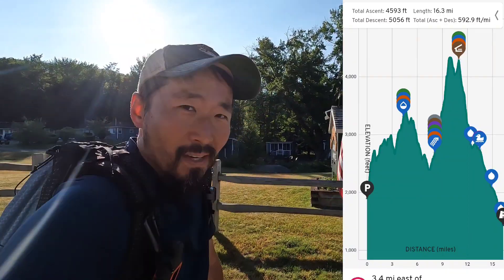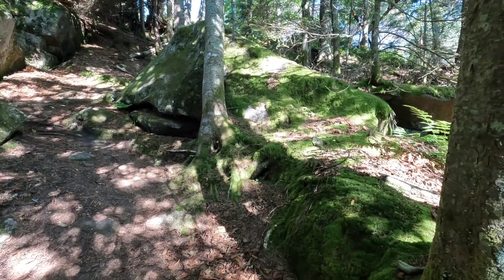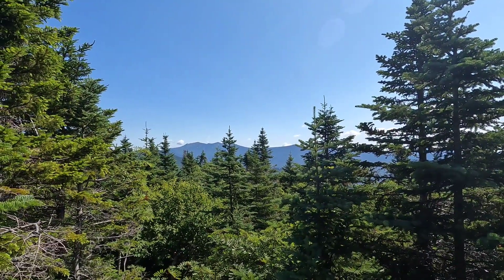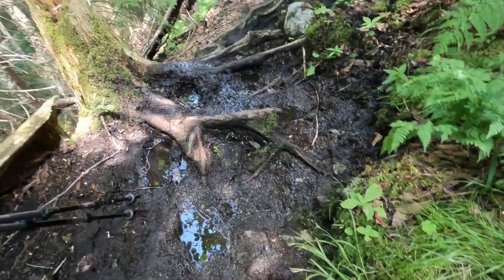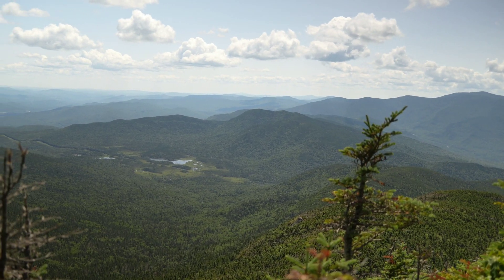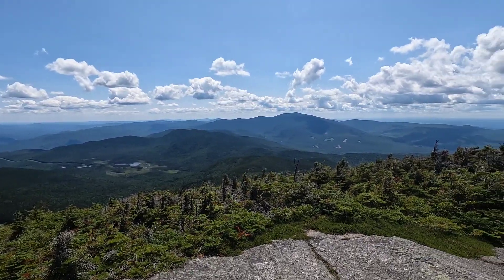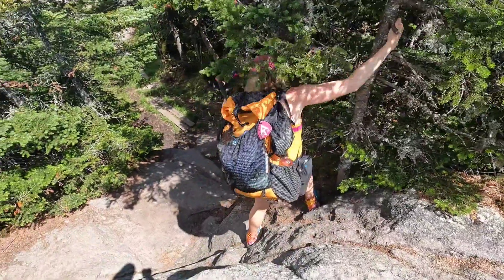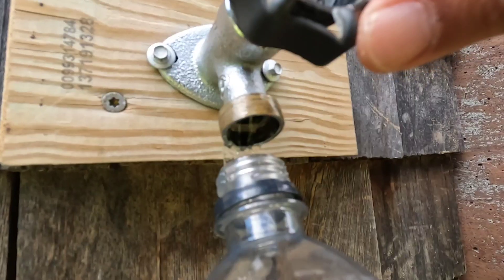AT Thru Hike Day 169 - Kinsman Mountains South and North Peaks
We slack pack up and over the Kinsman Mountains north and south peaks. While up there though we get some amazing views of the Franconia Ridge which is where we will be tomorrow.  It's fun seeing where we will be 12 miles from here!

Tina's Blog (In German but Chrome can translate although with mistakes):
It's super cute with nice pictures so check it out!

--Cameras:
Sony Alpha 7 IV Full-frame Camera
Tamron 28-200 F/2.8-5.6 FF Lens
GoPro HERO10 Black
Samsung S21 5G Unlocked

--Other Gear:
Sony Digital Bluetooth Wireless Mic
Sony ECMXYST1M Stereo Microphone
PowerDeWise Professional Grade Lavalier Lapel Mic
K&F Concept 67mm Variable ND Filter
AOKA 28in/1.1lb Carbon Fiber Tripod with Ballhead
PGYTECH Beetle Camera Clip with Snaplock Plate
PGYTECH Action Camera SnapLock Plate

Video editing software:  PowerDirector on Android